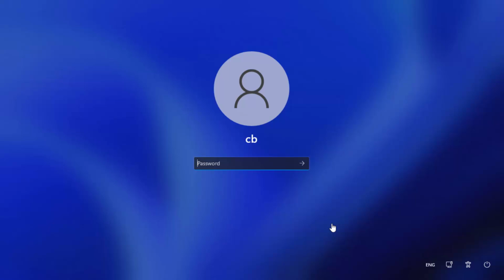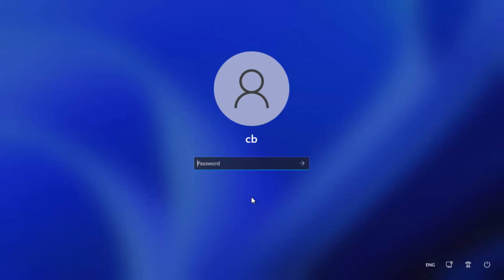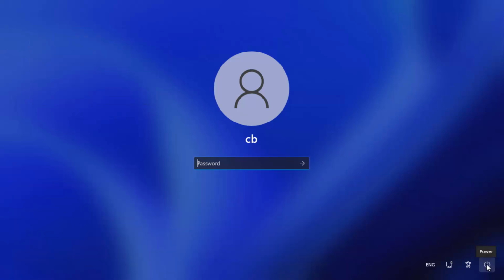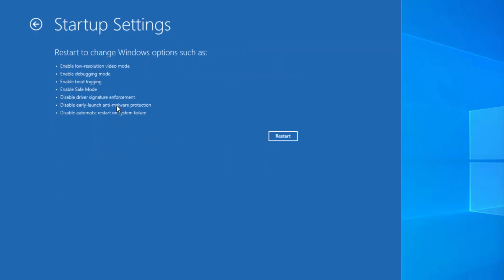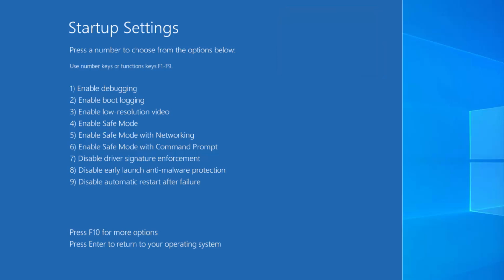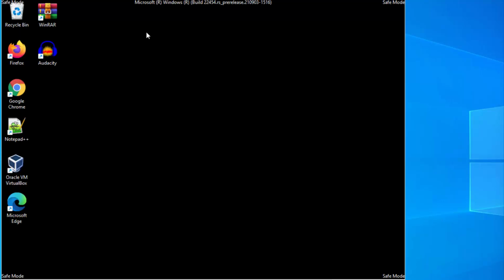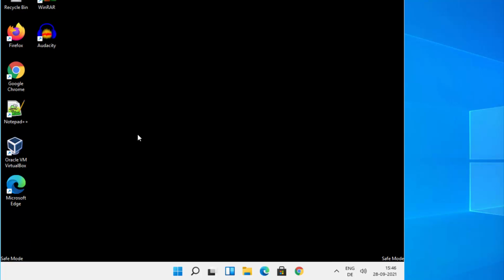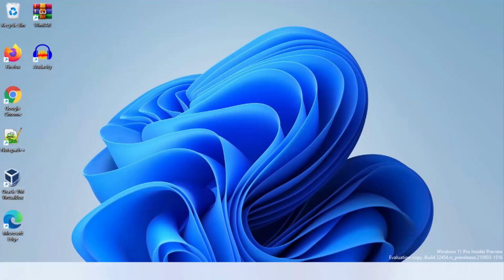How To Fix Windows 11 Login Problems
In this video we will see How to Solve Windows 11 Password Incorrect problem. So we will fix the problem if you Can't log in to Windows 11.

topics addressed in this tutorial:
windows 11 can't login with password
cannot login to windows 11 with correct password
windows 11 can't login with microsoft account
windows 11 can't login after update 2019
can't get past login screen windows 11
i can't log into my computer windows 11
windows 11 can't login after upgrade
windows 11 will not accept my password